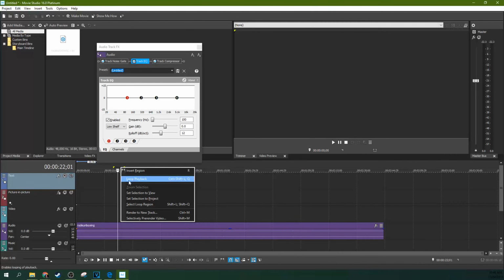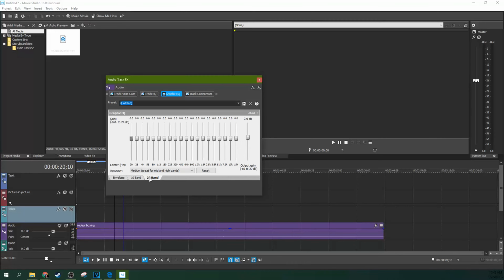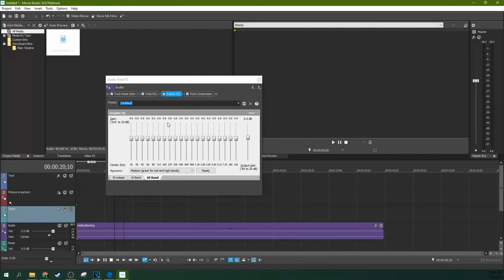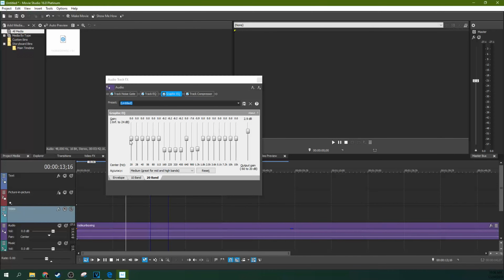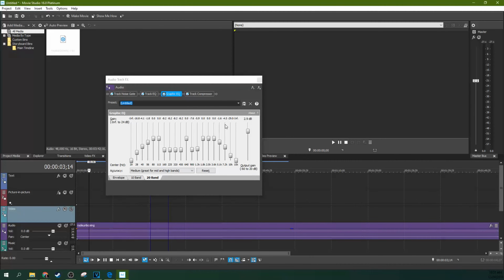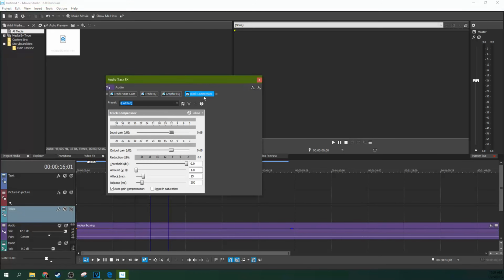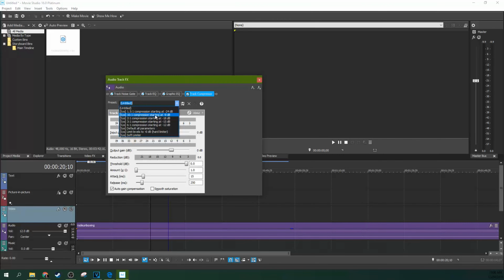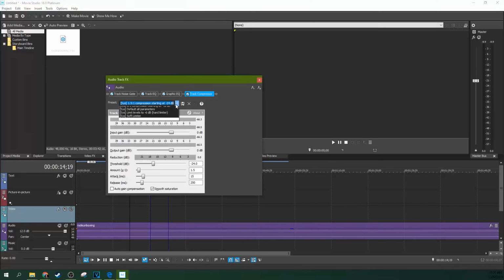How to EQ (Grade) Dialogue Audio in Movie Studio 16 Platinum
My Studio Headphones: